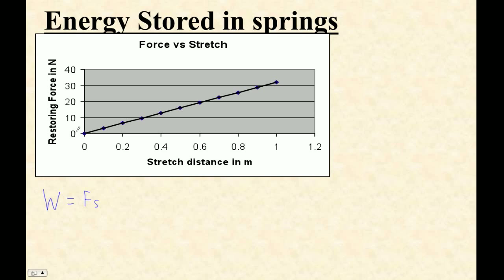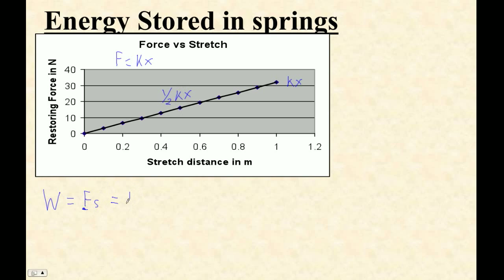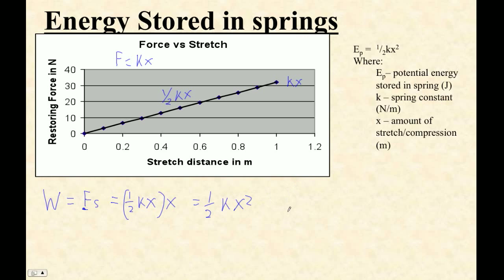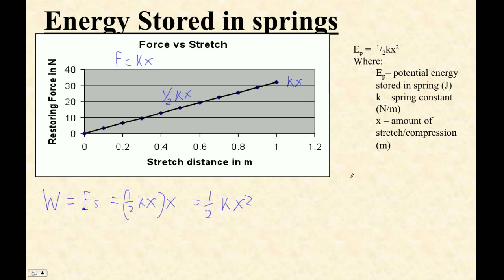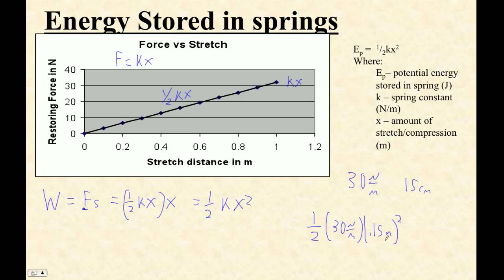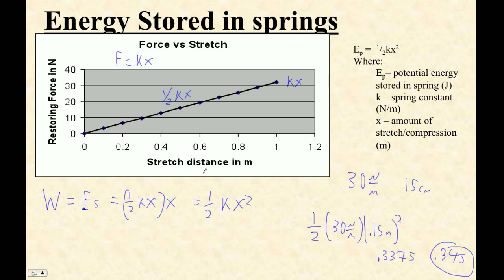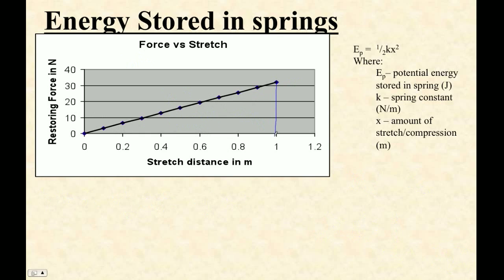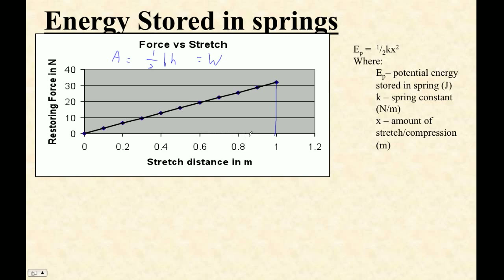HTPIB06F Calculating Energy in Springs